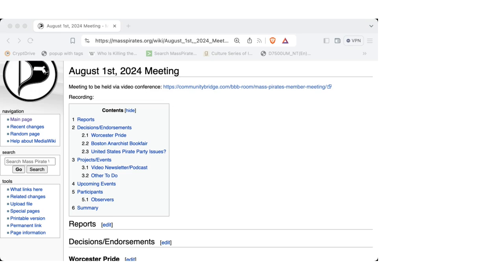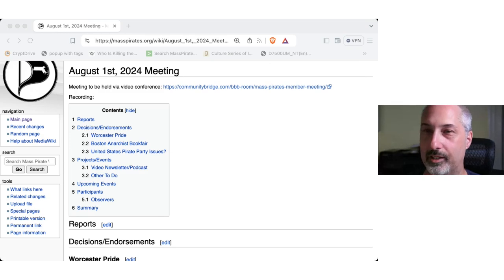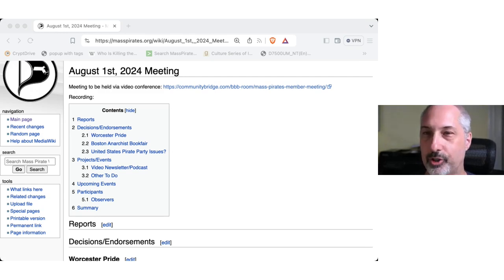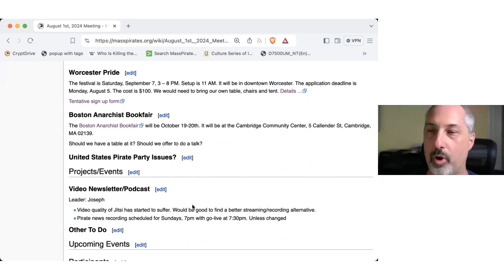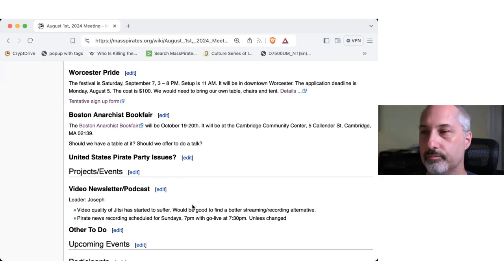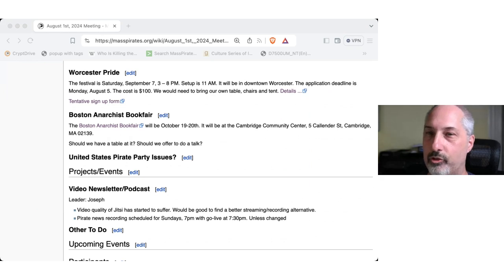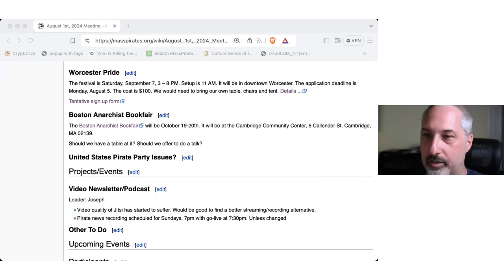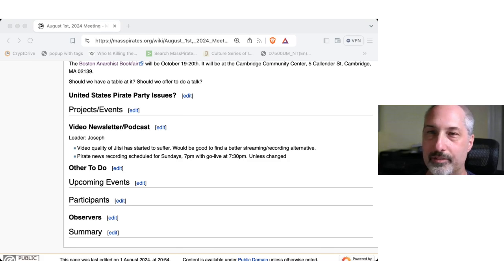Member Meeting 2024/08/01